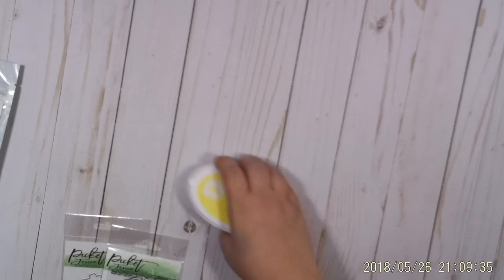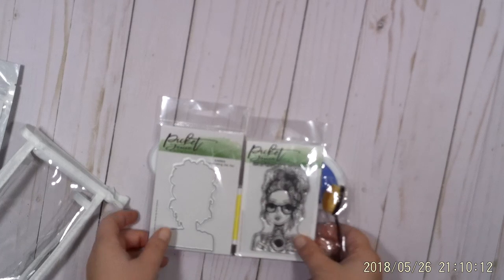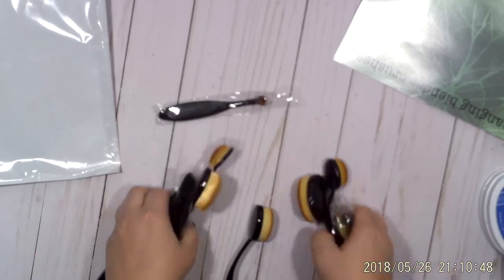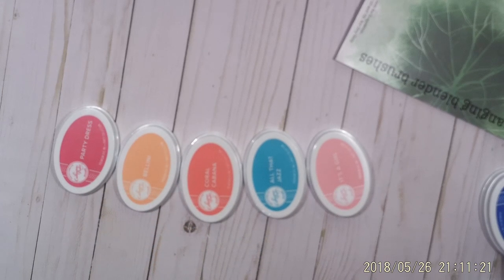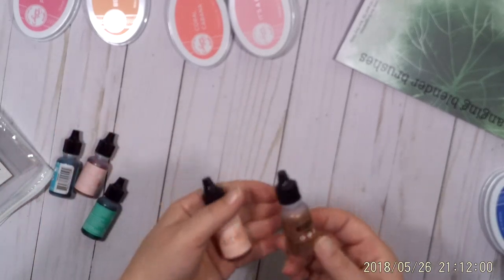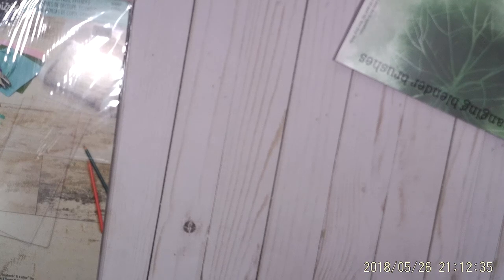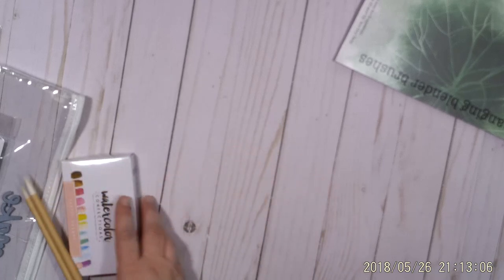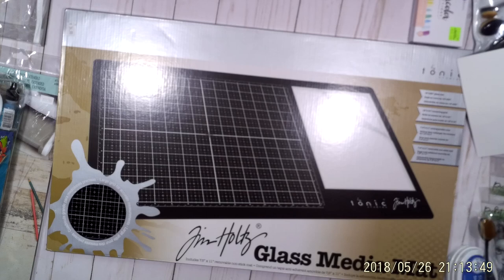Stamping and Scrapbook Expo Haul, Day 2, Duluth, GA July 20th 2019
A small scrapbook expo haul. Most items purchased at Picket Fence Studios (Nicole Peterson). The Tim Holtz glass media mat came from Bee Creative ($40) and the Prima Marketing Watercolor ($20) came from Tall Mouse.

Additional Prices from Picket Fences
Life Changing Blender Brushes $36
Catherine Pooler Ink Pads 5 for $30
Alcohol Inks $4 each  Copper Mixative $6
Lawn Fawn Stamp Shammy $7